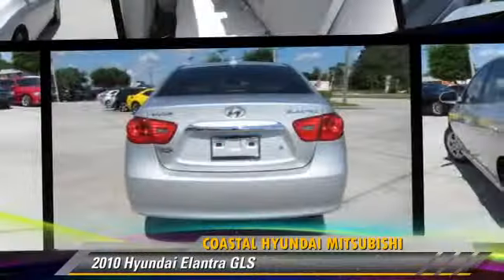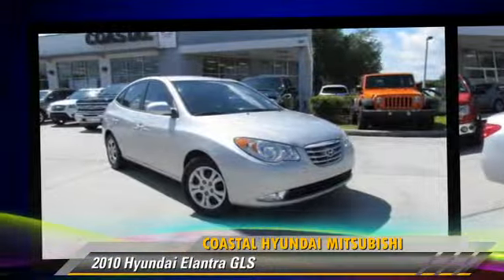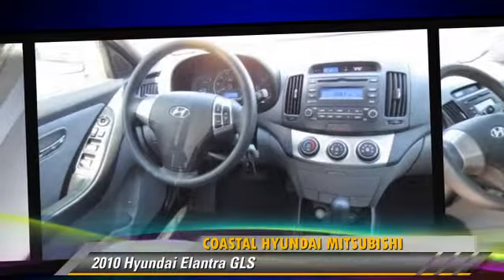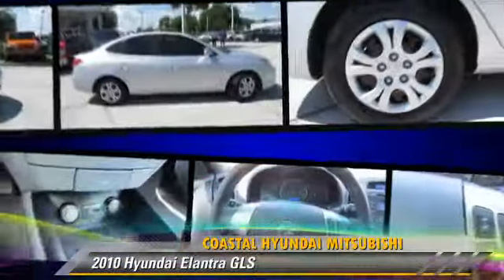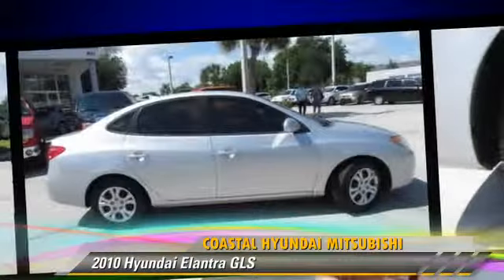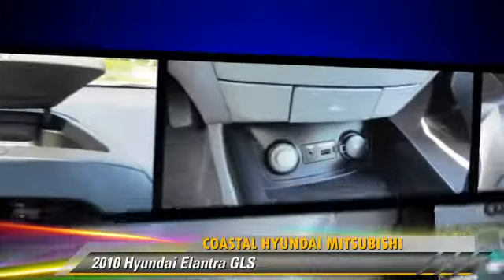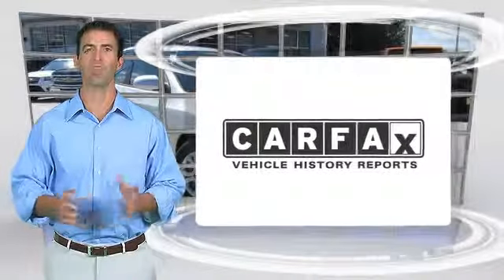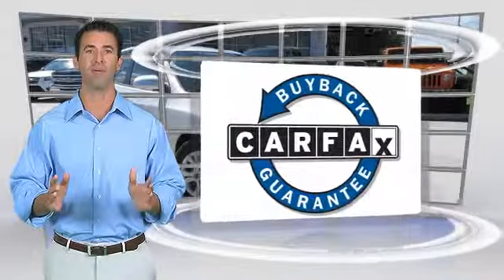Coastal Hyundai Mitsubishi, Melbourne FL 32901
[DFIN:3:2977754:I:219:1DD65305:80878aa02e4ae9985a0743c89f02c257]